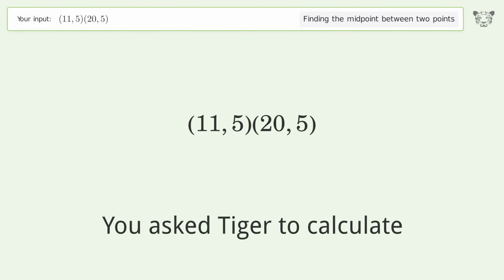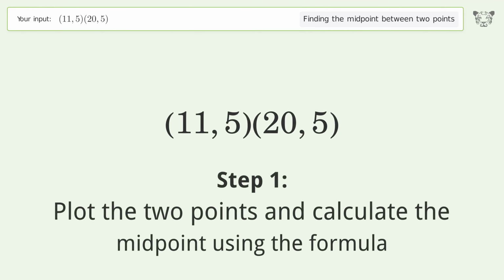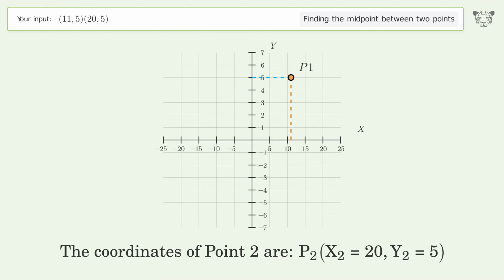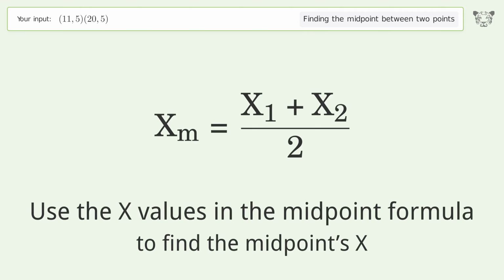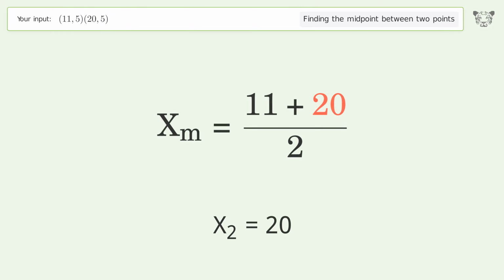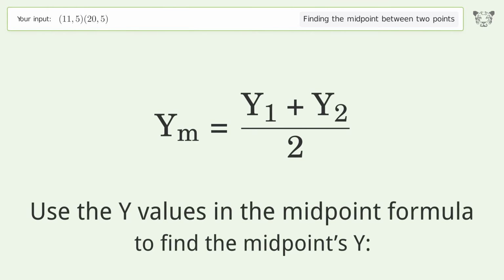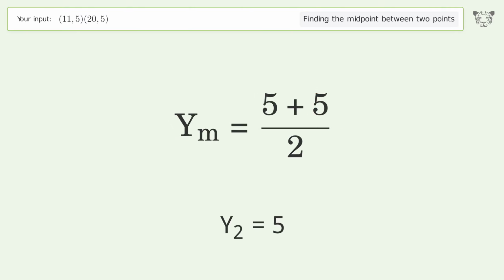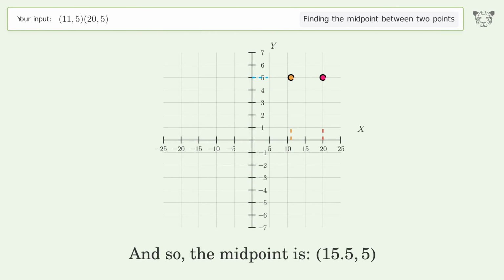Find the midpoint between two points p1 (11,5) and p2 (20,5): Step-by-Step Video Solution